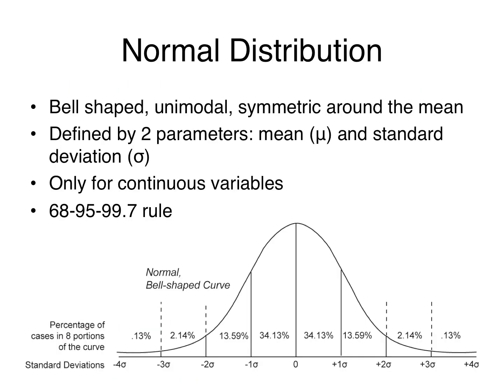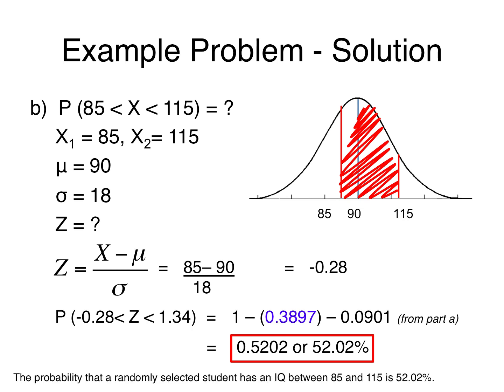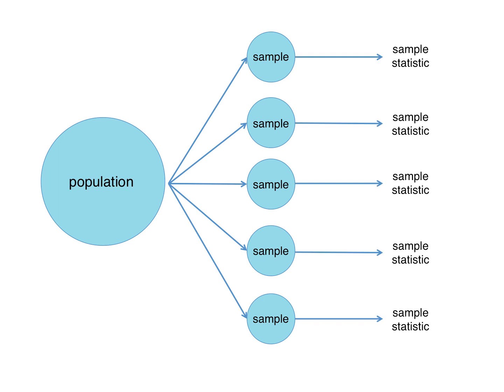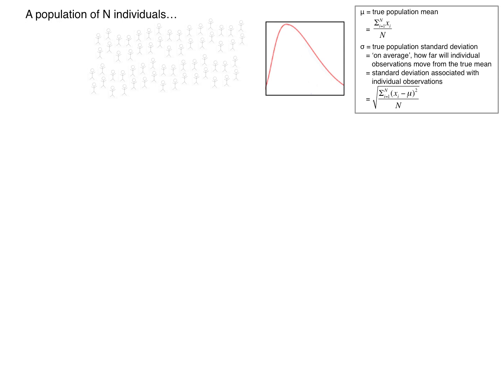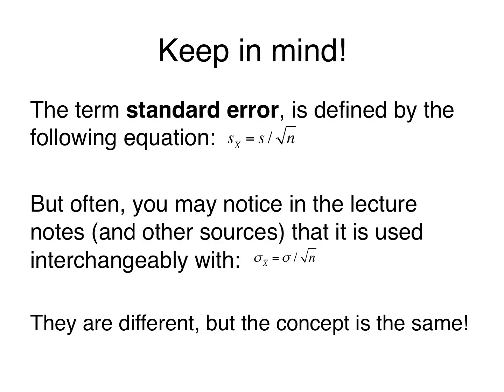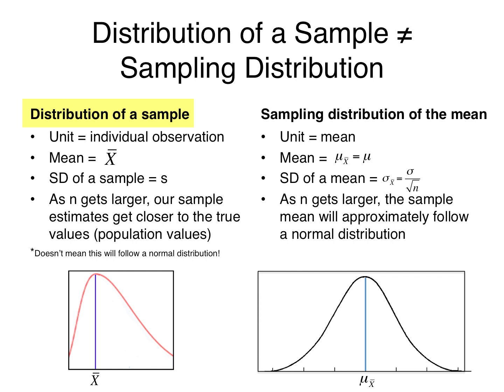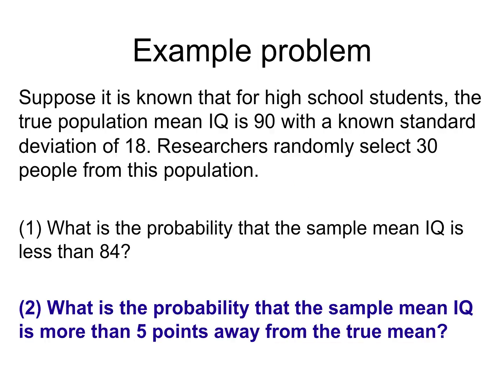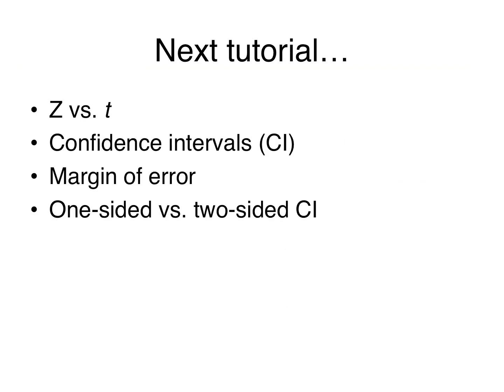Intro to Statistics: Normal Distribution & Central Limit Theorem | Tutorial 2 | MarinStatsLectures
Intro to Statistics: Normal Distribution & Central Limit Theorem Concepts and Calculations; Watch the Whole Series

The statistics video tutorial reviews the normal distribution and related calculations, as well as the concept of the central limit theorem and how it applies to a sampling distribution.

This is the second tutorial for SPPH 400: Statistics for Health Research, at The University of British Columbia, School of Population and Public Health.

Content Creators: Mary Clare Kennedy (M.A.), Research Associate at UBC, and Lianping Ti (Ph.D.), Assistant Professor at UBC
Producer: Mary Clare Kennedy (M.A.)

Follow MarinStatsLectures

This statistics tutorial is prepared to support SPPH 400: Statistics for Health Research course offered in the School of Population and Public Health at the University of British Columbia (UBC). These videos are created as part of marinstatslectures video tutorial series to support some courses at UBC (IntroductoryStatistics and RVideoTutorials for Health Science Research), although we make all videos available to the everyone everywhere for free.